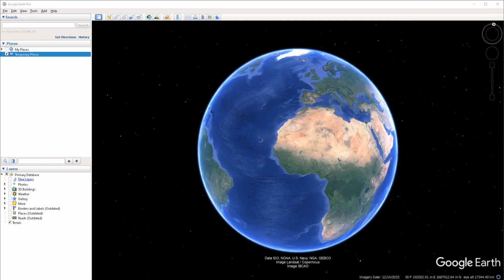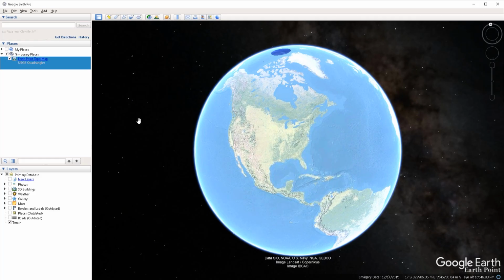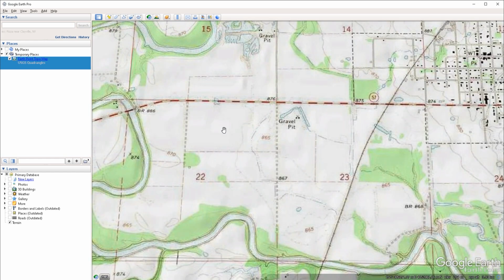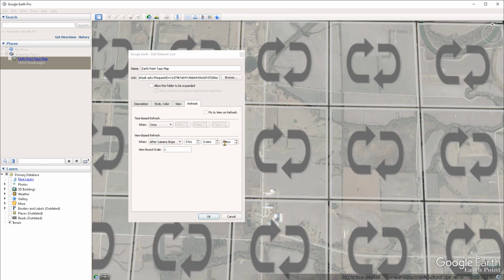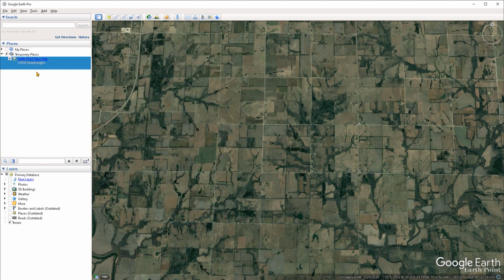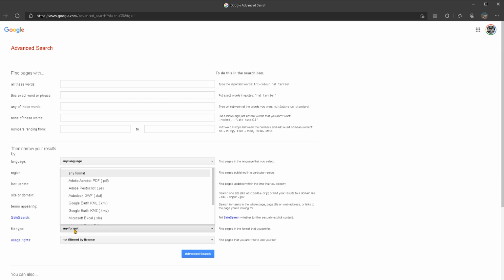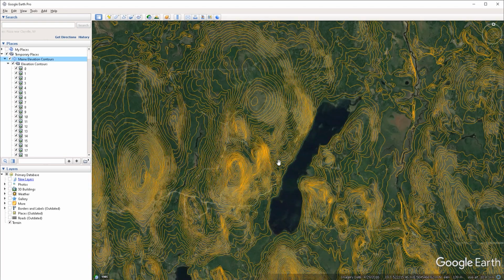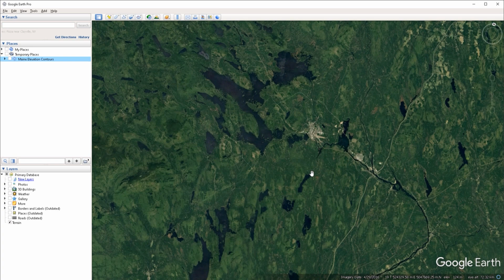Google Earth Pro - 28. Import External Libraries